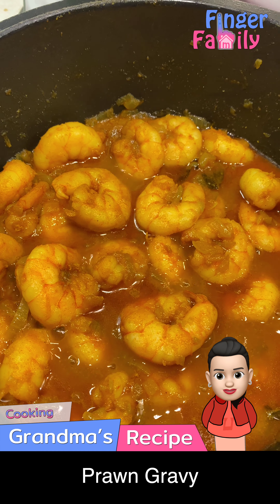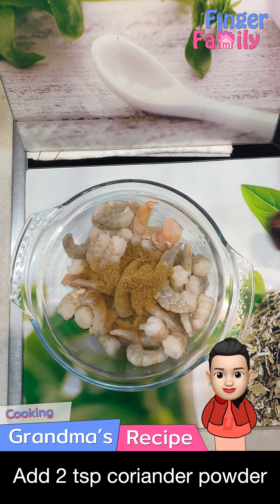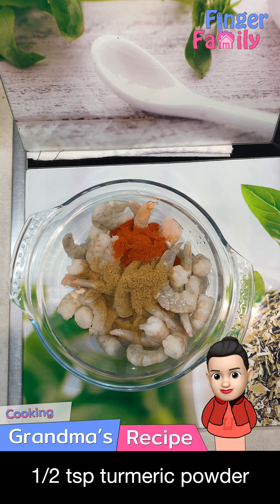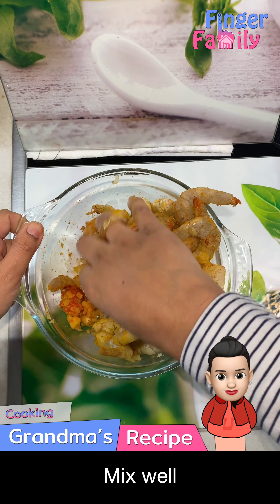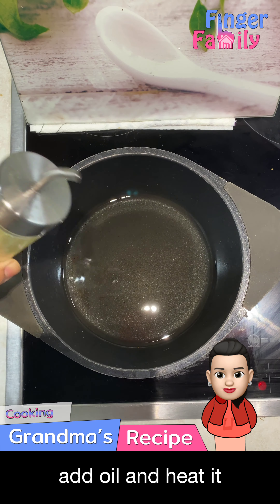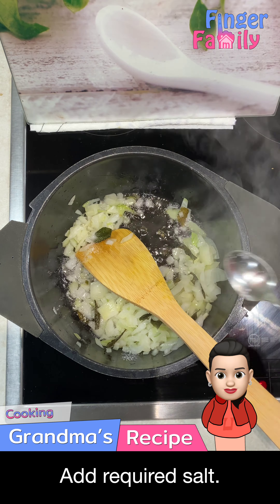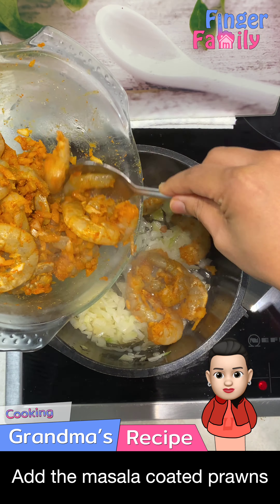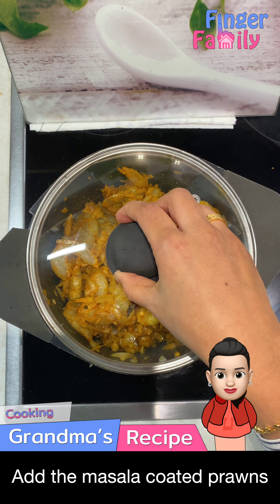Prawn Gravy (🖐 Finger Family Cooking E13)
Ingredients:
- 500g prawns.
- 2 tsp coriander powder
- 1 tsp chili powder
- 1/2 tsp turmeric powder
- 1/2 tsp cumin powder
- 1 onion
- salt
- Oil
- 1 onion

Few useful Finger Family links:
(like the Page for live updates)

Today’s prawn gravy recipe is very simple and one of my favourite recipes.

Take 500g prawns in a bowl.
Add 2 tsp coriander powder
1 tsp chili powder
1/2 tsp turmeric powder
1/2 tsp cumin powder
1 finely chopped onion
Mix well
Add required salt
Mix well and I let it marinate for 15 minutes.

In a frying pan, add oil and heat it in medium heat.
When the oil is hot,  add few curry leaves , Add 1 chopped onion and sauté till it’s golden brown.
Add required salt.

Add the masala coated prawns in the pan. Mix well and let it cook for sometime.

Yummy prawn fry is ready!